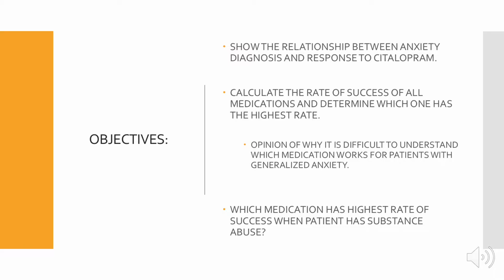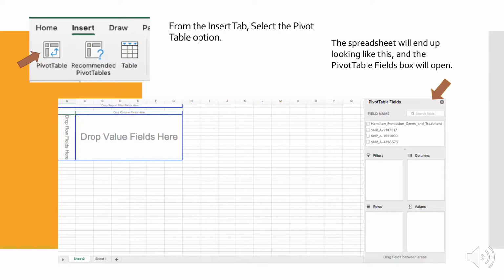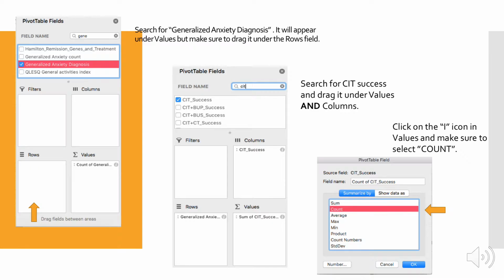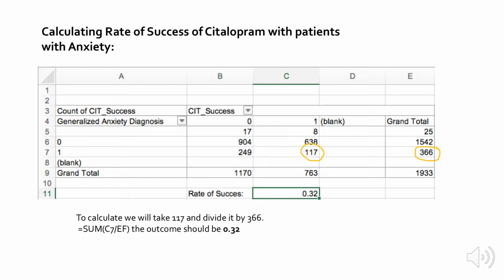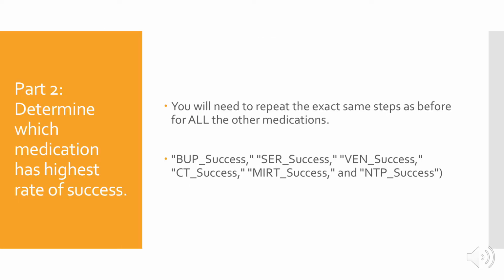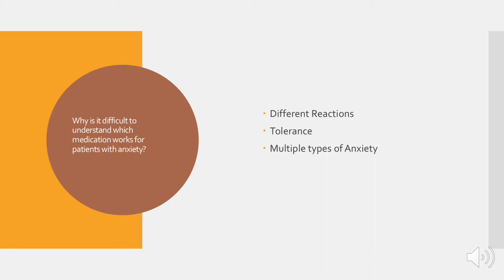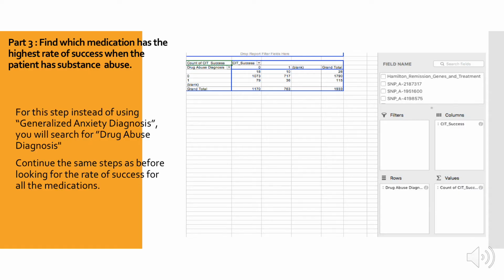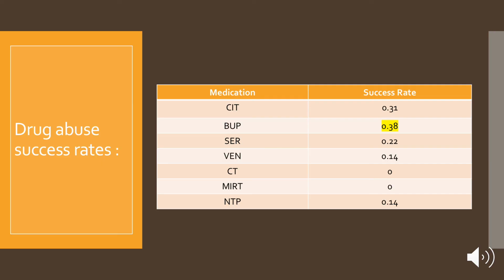Precision and Predictive Modeling HAP 360 Assignment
"This presentation was prepared as part of the HAP 360 course on Information Systems in Health Care Management taught by Farrokh Alemi, Ph.D. at George Mason University Department of Health Administration and Policy." I am currently a junior at George Mason university obtaining my bachelors in Health Admin.